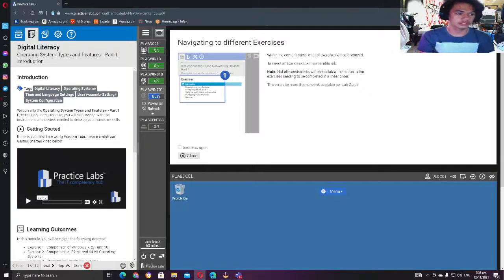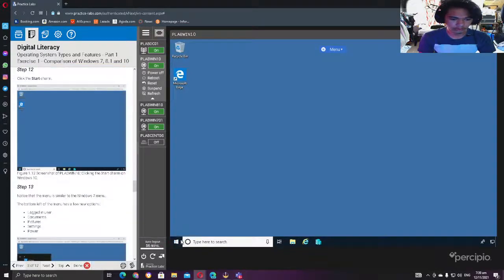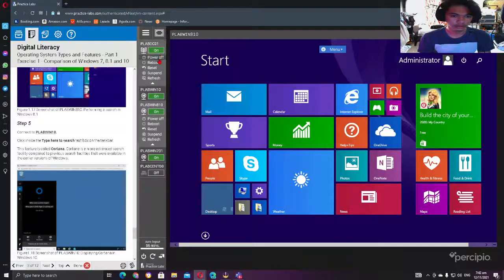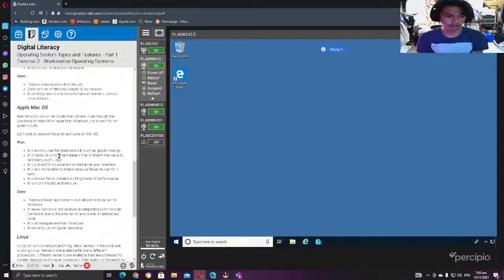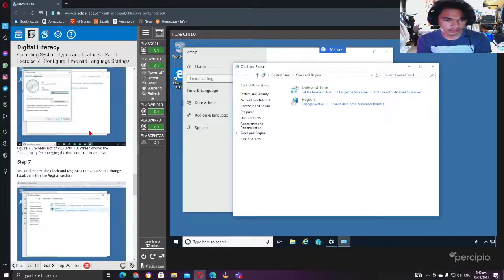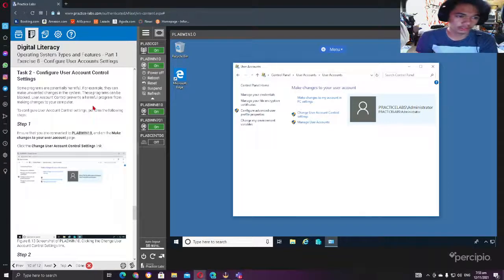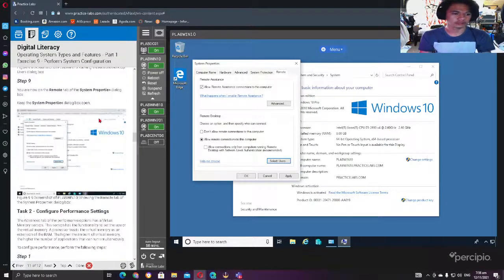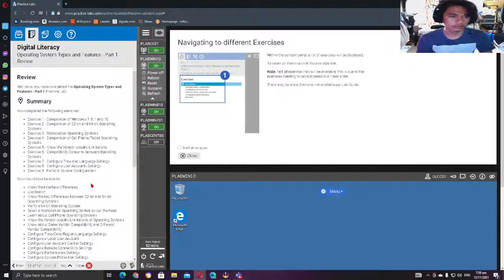Operating System Types and Features part 1